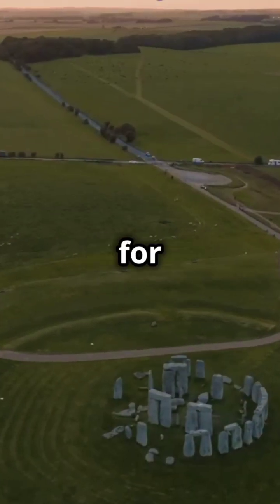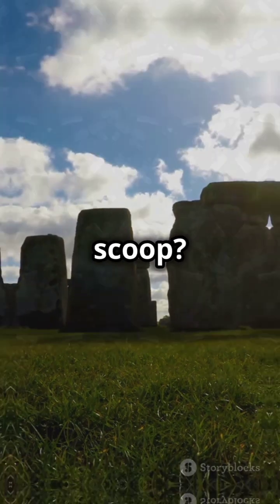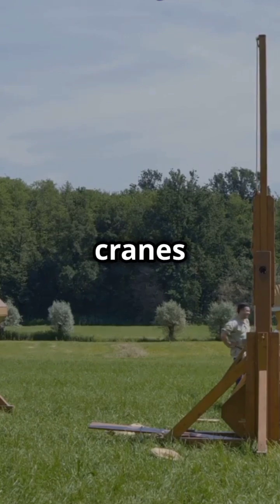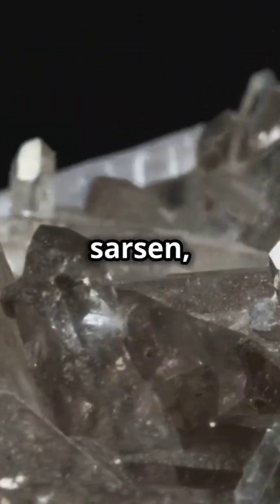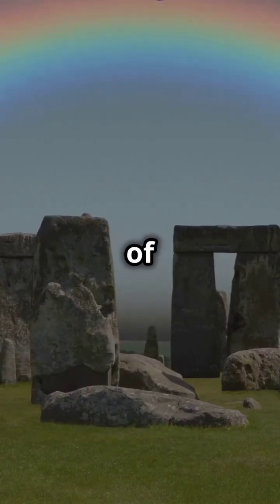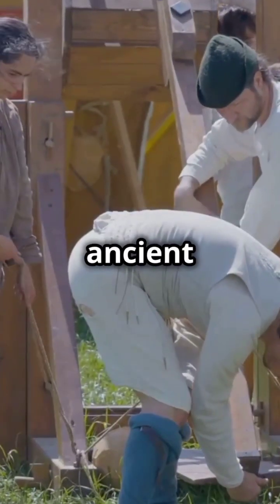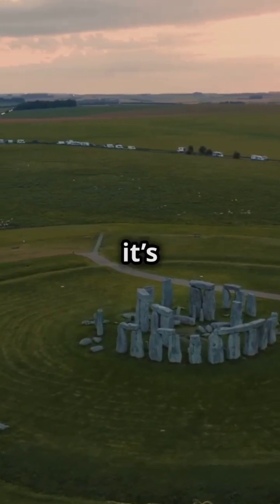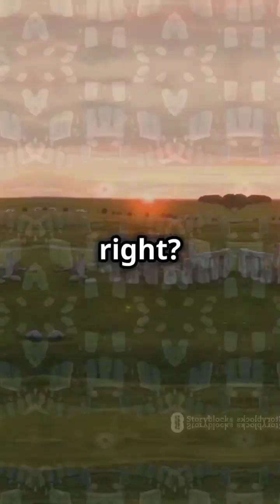Stonehenge Mystery Finally Solved! 🪨✨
Uncover the ancient secrets of Stonehenge in this fascinating video! Discover how scientists pinpointed West Woods as the source of the iconic stone pillars, located 15 miles from the historic site. Learn about the rare sarsen sandstone, celebrated for its exceptional durability thanks to microscopic quartz crystals. Delve into the remarkable engineering feats of ancient builders who moved these 25-ton giants using only sledges, ropes, and sheer human determination.